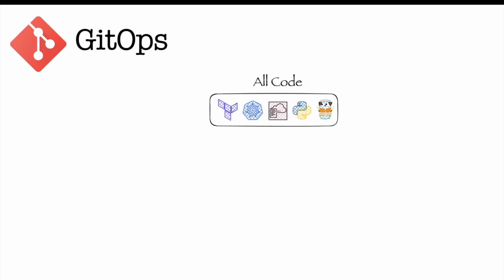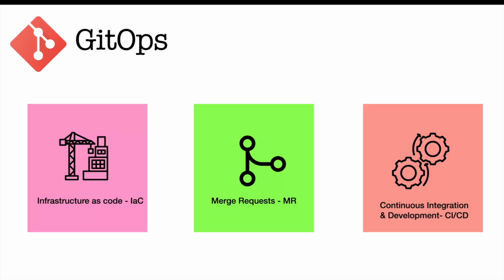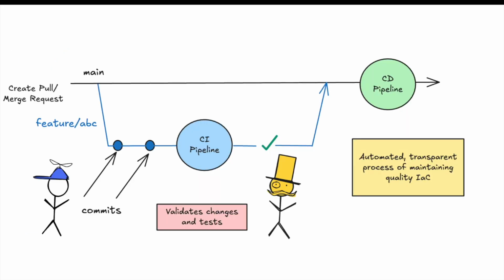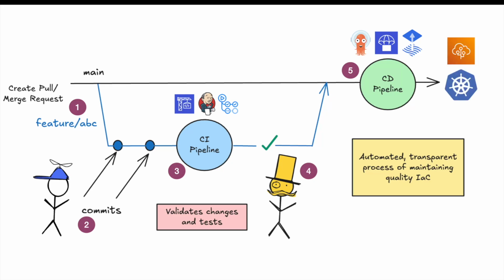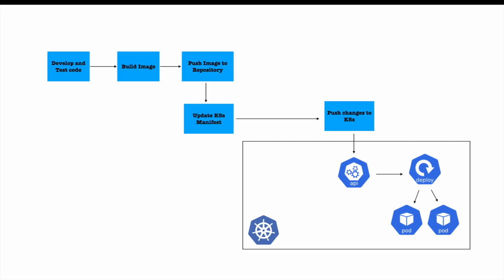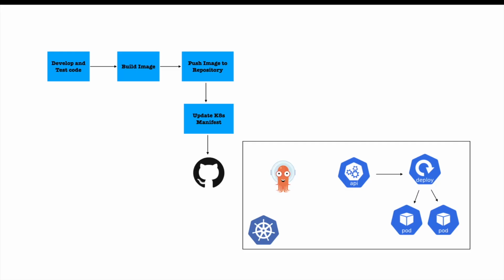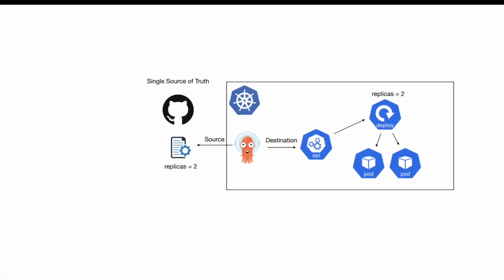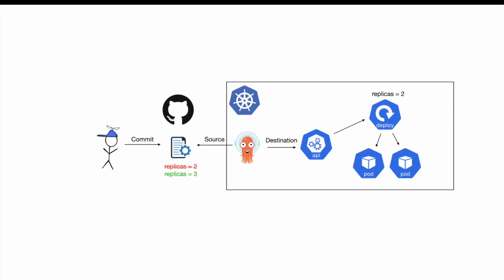ArgoCD & GitOps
In this video, I have talked about the theory part of ArgoCD and GitOps.

GitOps is an operational framework that takes DevOps best practices used for application development such as version control, collaboration, compliance, and CI/CD, and applies them to infrastructure automation.

Argo CD is a declarative, GitOps continuous delivery tool for Kubernetes.  It is a Kubernetes-native tools to run workflows, manage clusters, and do GitOps right. Argo was accepted to CNCF on March 26, 2020 at the Incubating maturity level and then moved to the Graduated maturity level on December 6, 2022.

In the next video, I have demonstrated with a sample project how ArgoCD works.